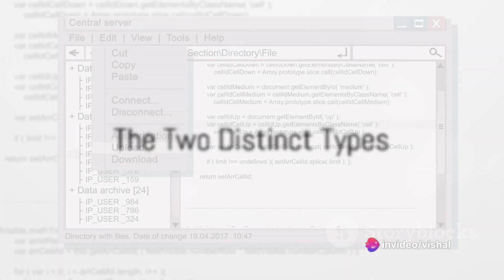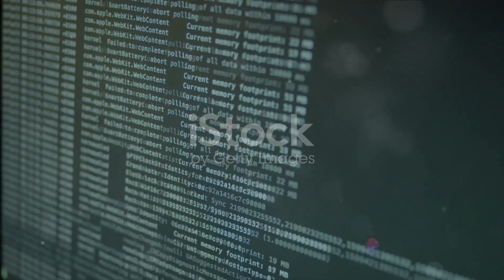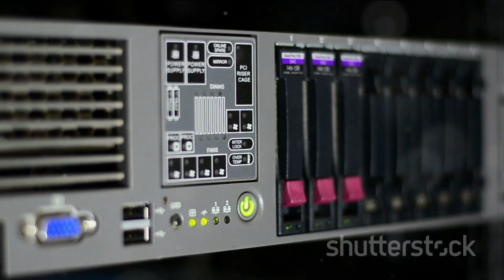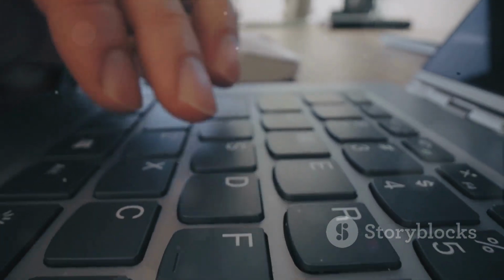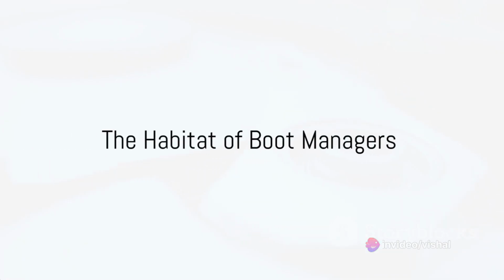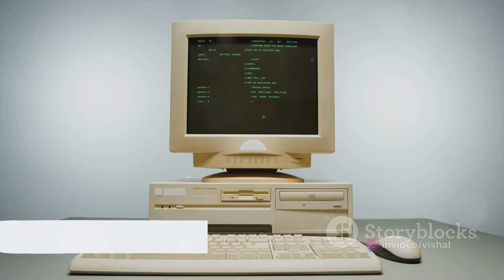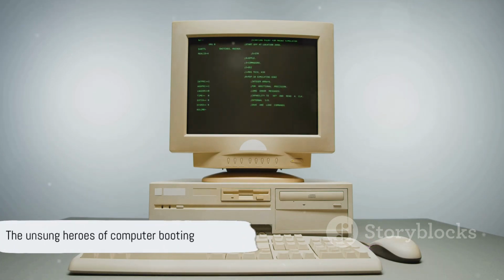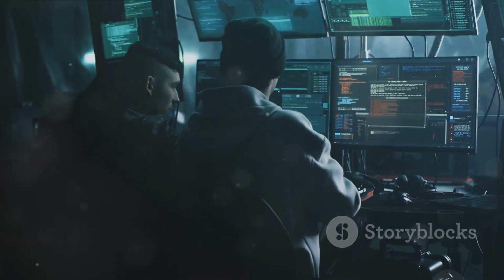Boot manager interview questions for Technical support